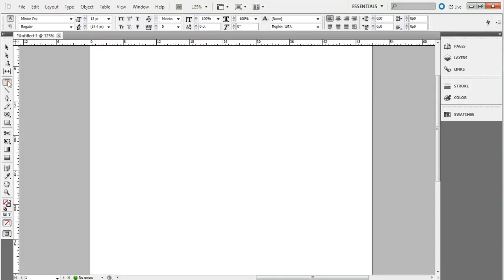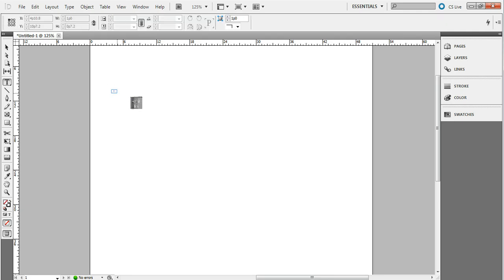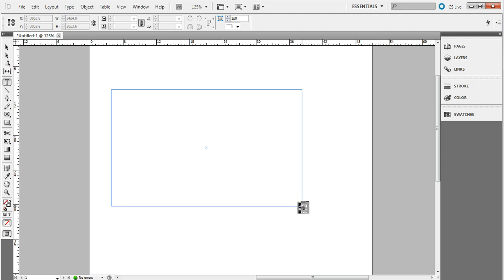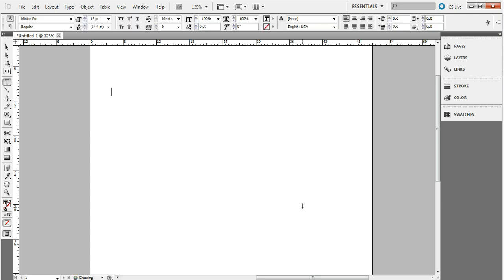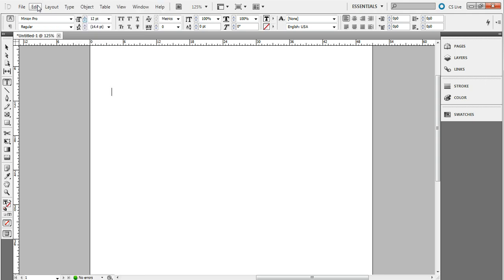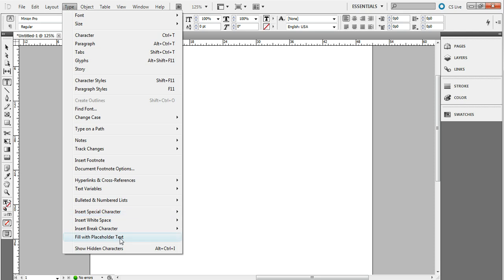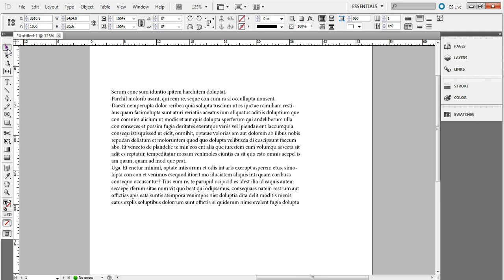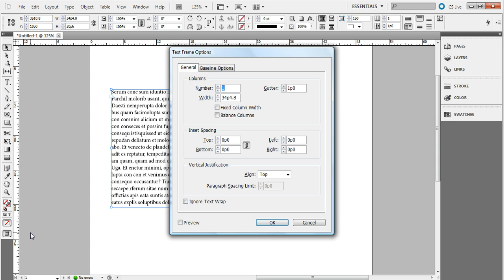InDesign CS5 Tutorial: Easy way to make columns of text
Here are two very easy ways to make columns of text in InDesign CS5. This can also be done in other versions of InDesign.